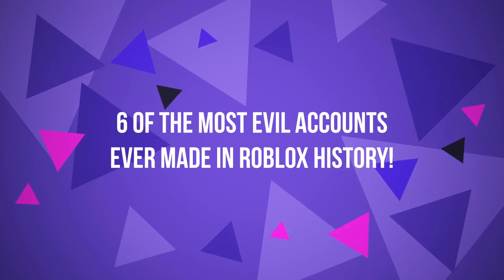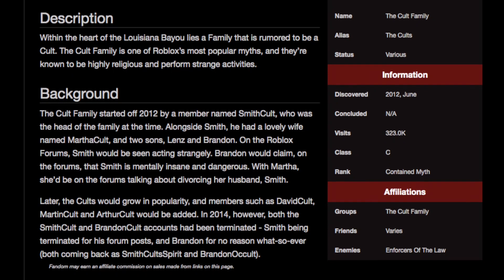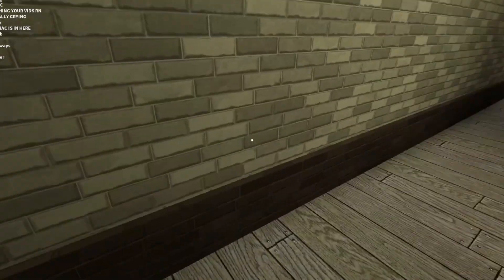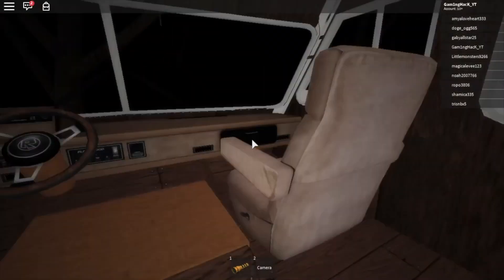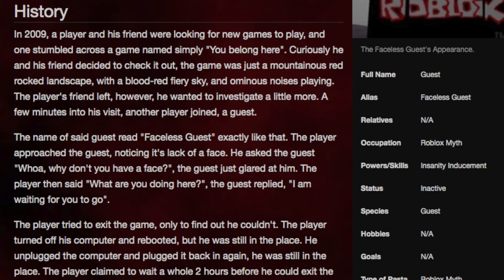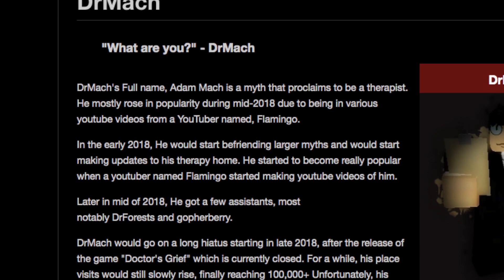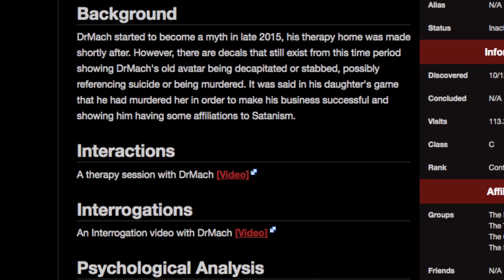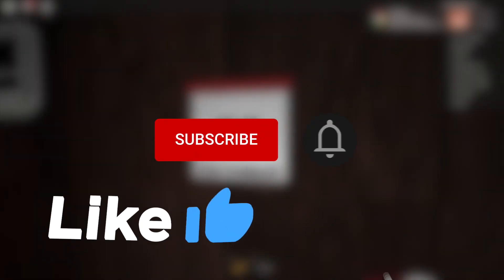The most evil accounts EVER made in Roblox history!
If you can name at least 3 evil Roblox accounts, you're a GENIUS!!!

Welcome back to Roblox Fountain.

There are many EVIL Roblox accounts out there, but in this video you'll find THE MOST EVIL ONES EVER CREATED!